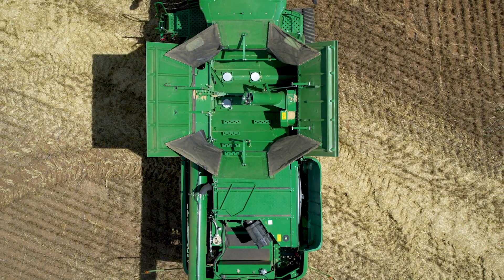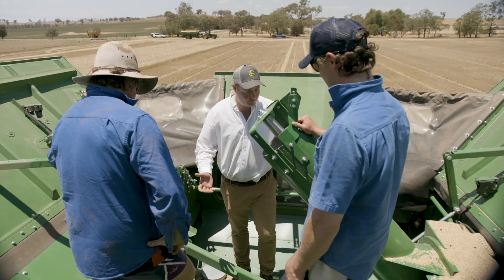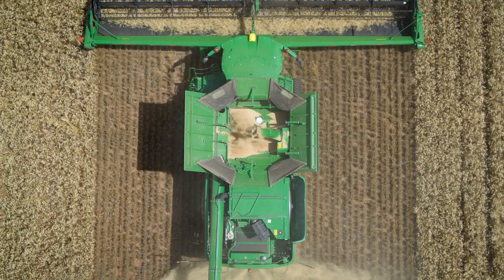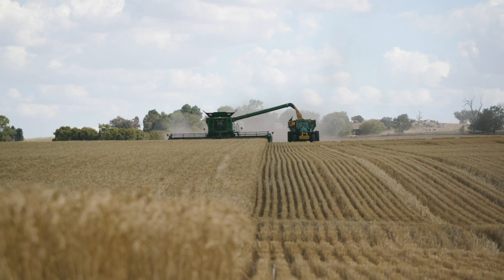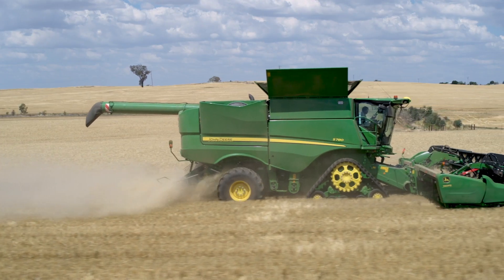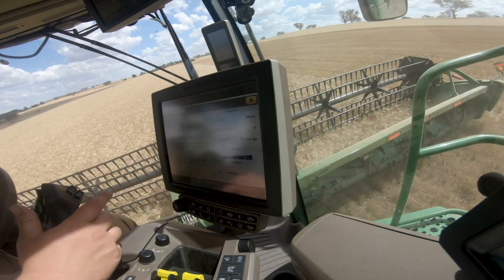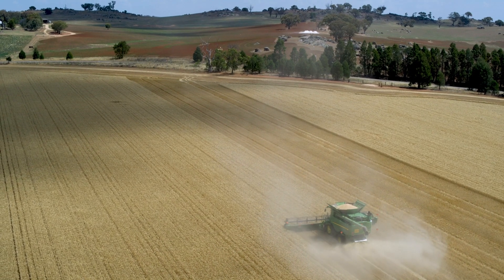John Deere - ActiveYield™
John Deere ActiveYield™.  Ensures the accuracy of the combine’s yield with no time spent manually calibrating by the operator. ActiveYield eliminates time-consuming manual calibrations and replaces them with automated sensors that calibrate the machine by measuring the grain as the tank fills. This enables you to make decisions in real time without leaving the cab and providing more accurate yield mapping data.